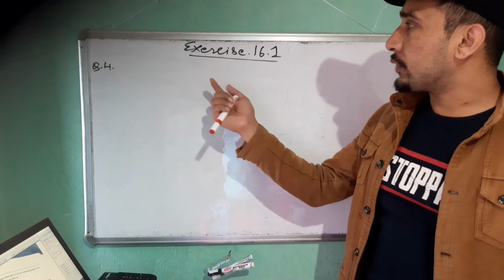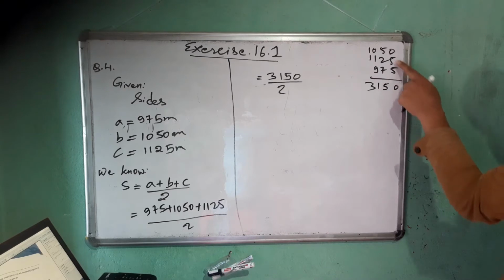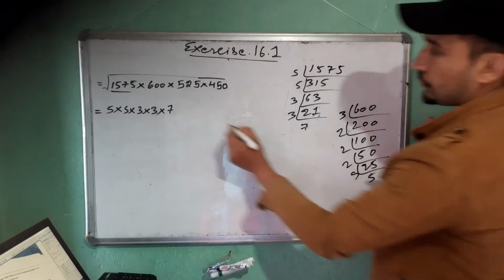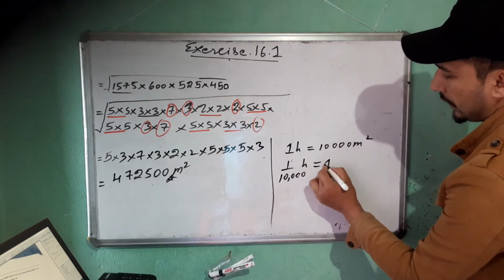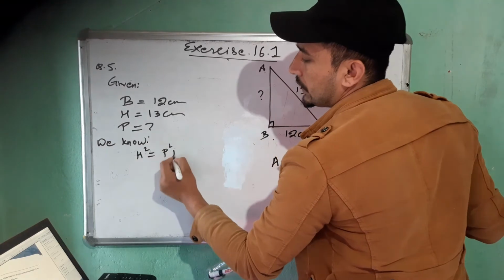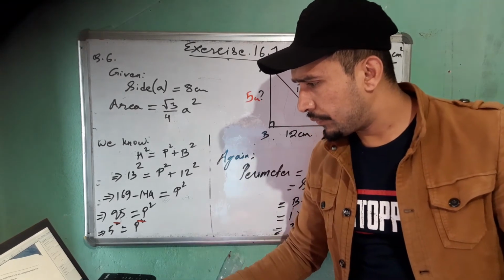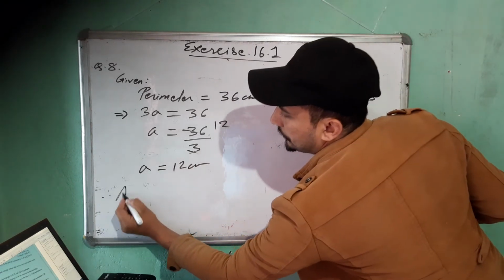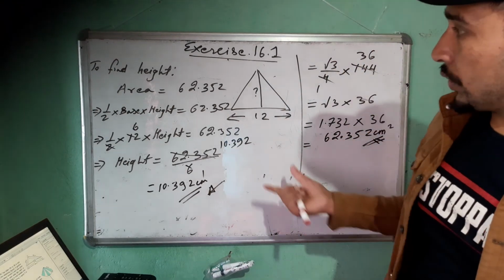Class 9 Mensuration( Ex.16.1)